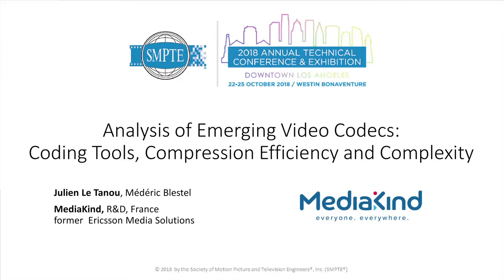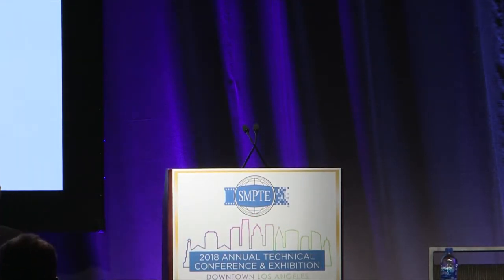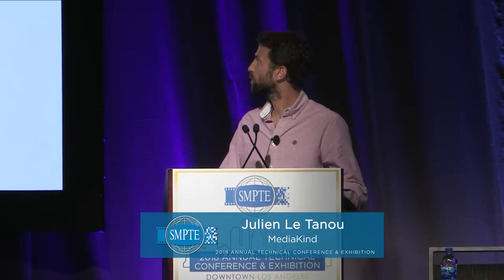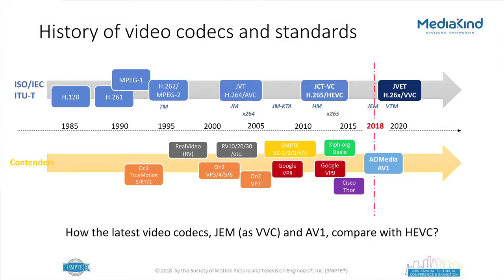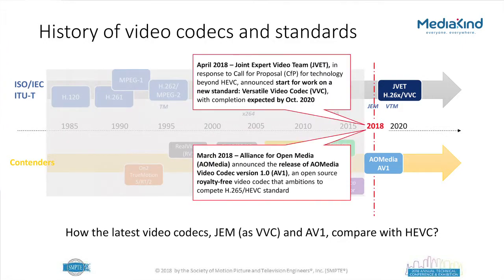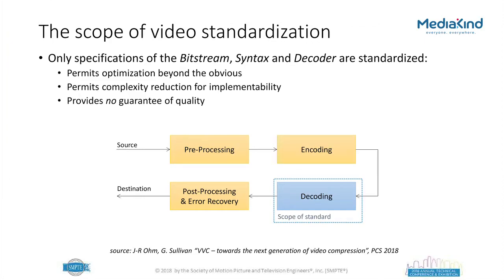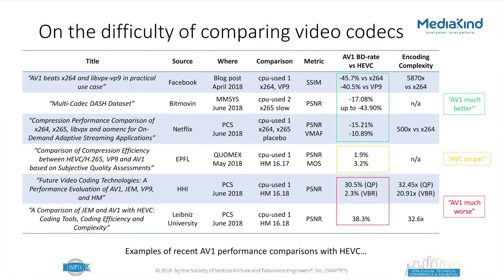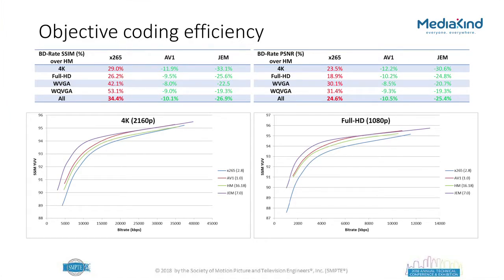SMPTE 2018: Analysis of emerging video codecs: coding tools, compression efficiency and complexity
Presented By: Julien Le Tanou

SMPTE (pronounced "simp-tee"), the organization whose standards work has supported a century of advances in entertainment technology and whose membership spans the globe, holds the SMPTE Annual Technical Conference & Exhibition in Los Angeles each October. The event is considered the world's premier forum for the exploration of media and entertainment technology. More information about this year’s upcoming event is available

The people of the Society of Motion Picture and Television Engineers, or SMPTE, have sorted out the details of many significant advances in media and entertainment technology, from the introduction of "talkies" and color television to HD and UHD (4K, 8K) TV. Since its founding in 1916, SMPTE has received an Oscar® and multiple Emmy® Awards for its work in advancing moving-imagery engineering across the industry. SMPTE has developed thousands of standards, recommended practices, and engineering guidelines, more than 800 of which are currently in force today. SMPTE Time Code™ and the ubiquitous SMPTE Color Bars™ are just two examples of SMPTE's notable work. As it enters its second century, SMPTE is shaping the next generation of standards and providing education for the industry to ensure interoperability as the industry evolves further into IT- and IP-based workflows. for more information.

SMPTE's global membership today includes more than 7,000 members: motion-imaging executives, creatives, technologists, researchers, and students who volunteer their time and expertise to SMPTE's standards development and educational initiatives. A partnership with the Hollywood Professional Association (HPA) connects SMPTE and its membership with the businesses and individuals who support the creation and finishing of media content.